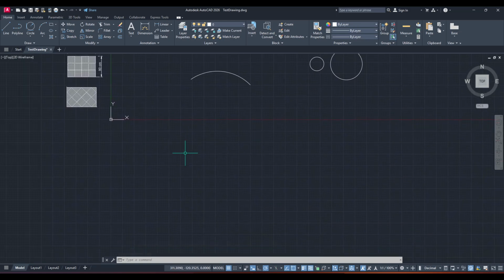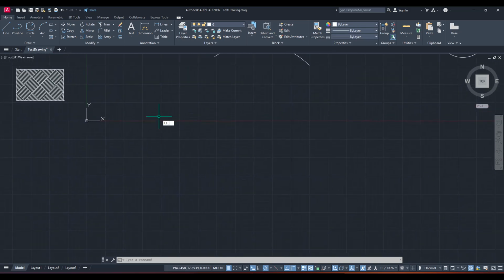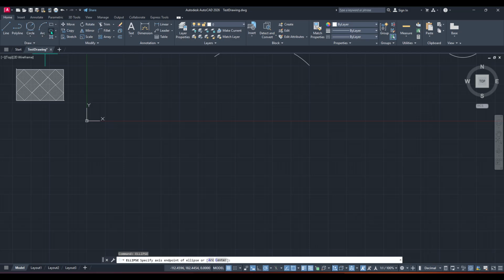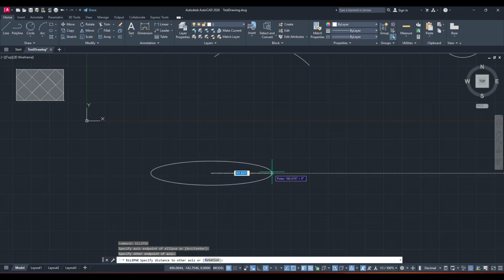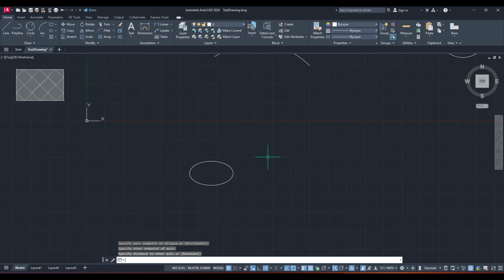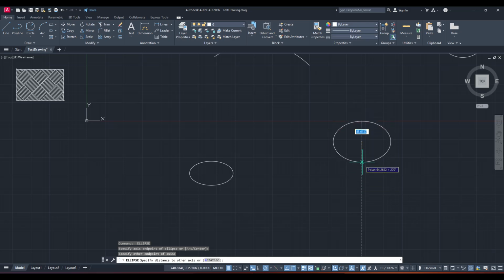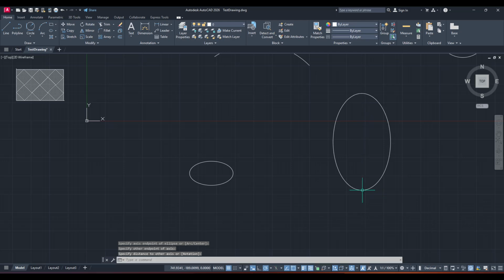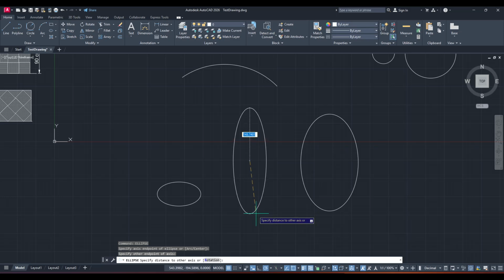How to Create an Ellipse in AutoCAD (2026 Updated)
Here’s how to create an ellipse in AutoCAD step by step.

In this quick tutorial, you’ll learn how to use the ellipse command, define axis endpoints, and draw elliptical shapes accurately inside AutoCAD. This guide walks you through the exact process in a simple and beginner-friendly way so you can create precise curves for drafting, design, or technical drawings.